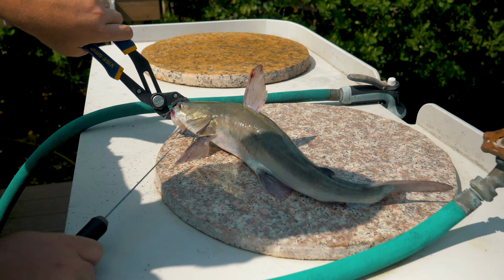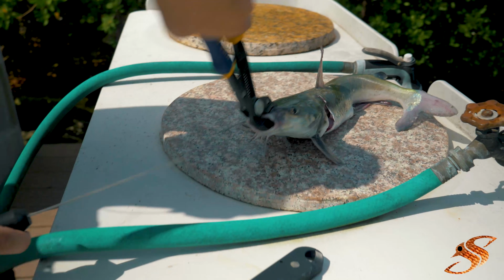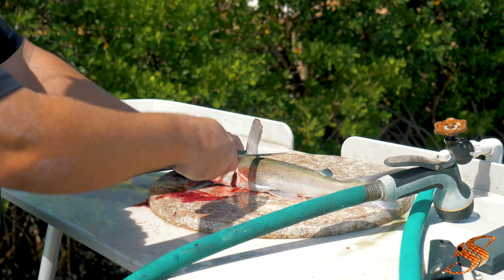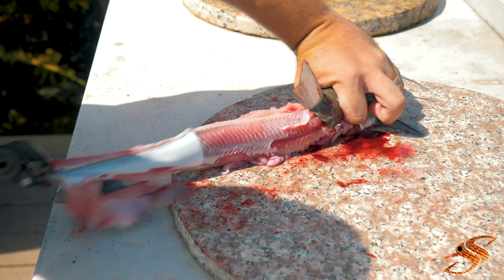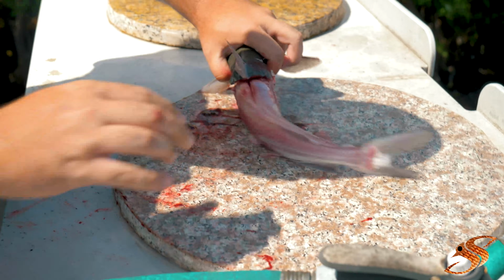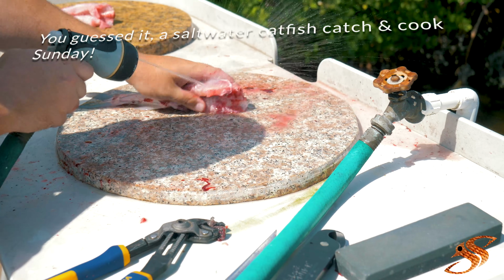How to: Skin a Catfish Like a Pro in UNDER two Minutes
In this "how to" I show you how to efficiently skin a catfish like a pro in under two minutes. It's quite simple, make a small cut on both sides of the fish, the run the knife under the dorsal fin at a 45 degree angle. Take some pliers and peel the skin back, you should easily be able to remove all skin with wasting any meat. You then grab the head pushing it down while moving the body up to remove all of the entrails and guts. Rinse and you are ready to prepare for cooking.